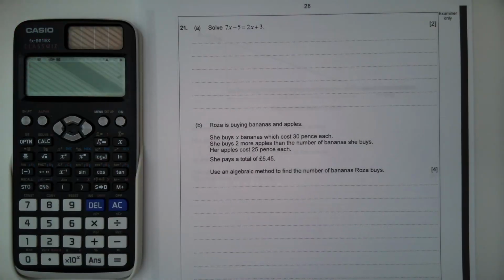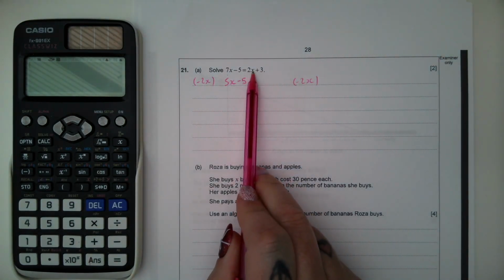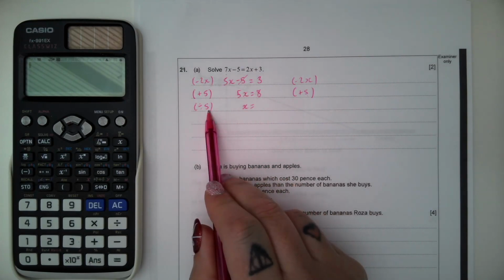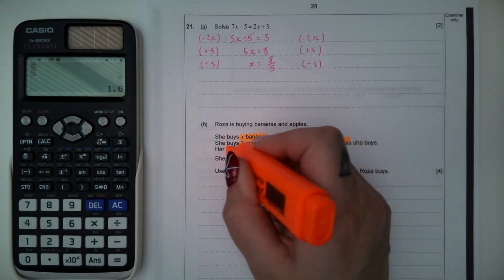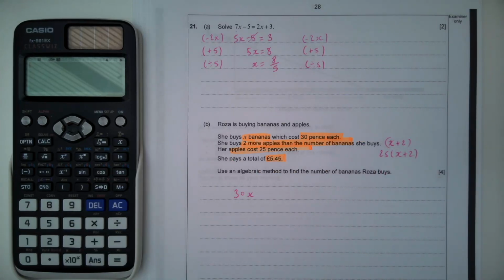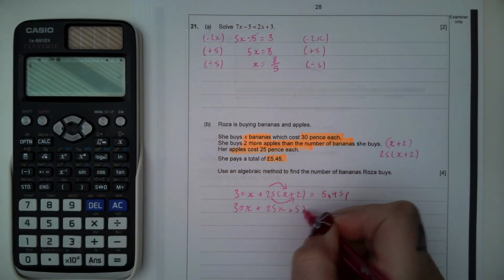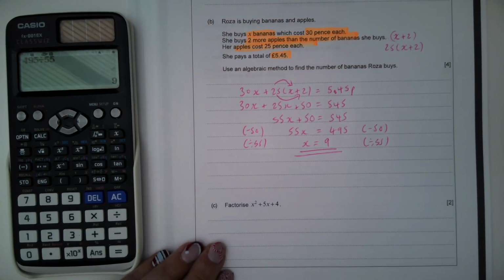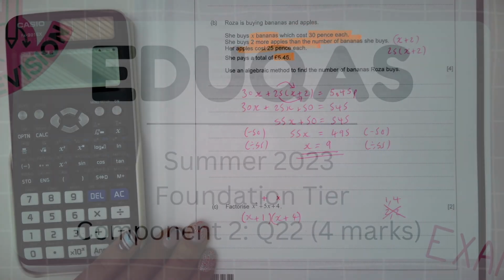🧮 Eduqas Foundation Paper 2 | Summer 2023 | Questions 21–23 Walk Through